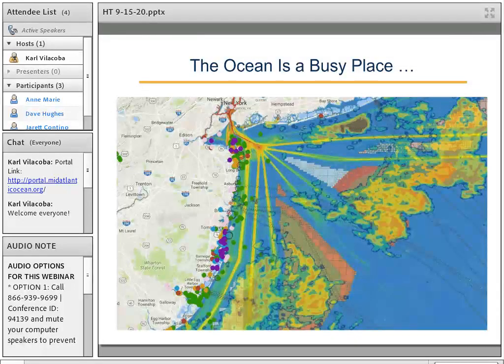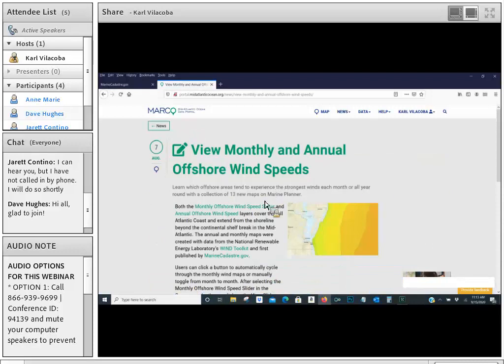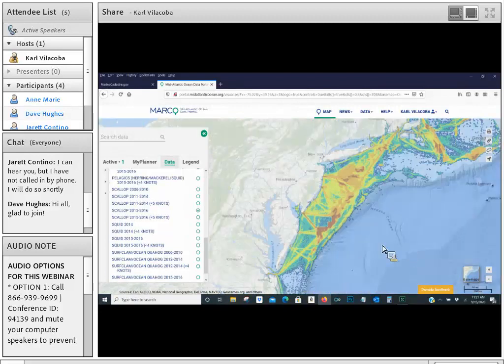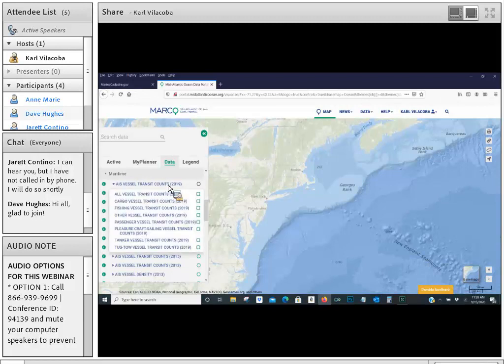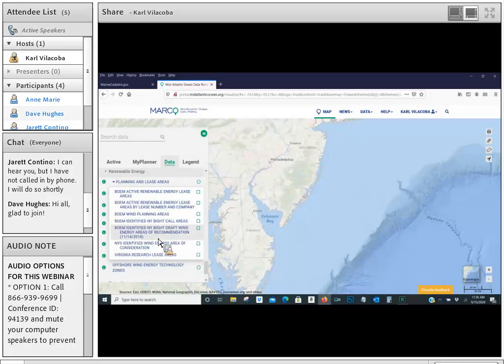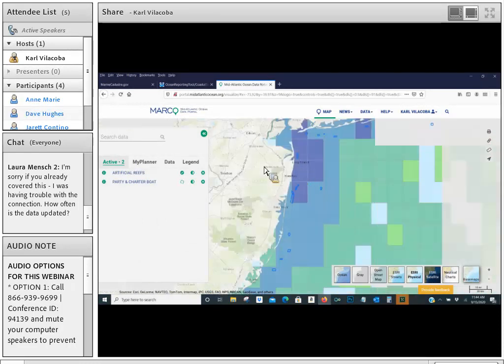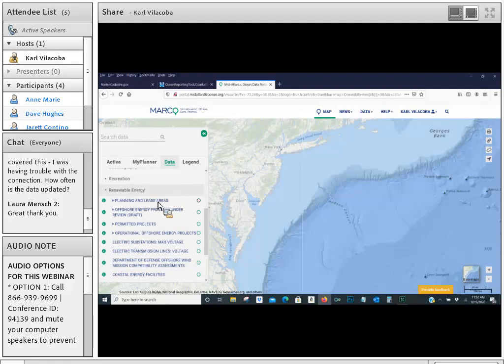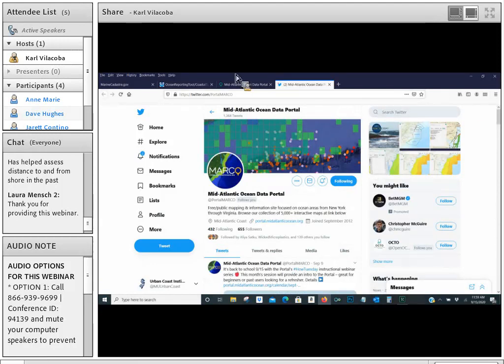Intro to the Portal Webinar (Sept. 2020)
Our 9/15/20 "How Tuesday" webinar provided an introductory overview of the Portal's data and tools.